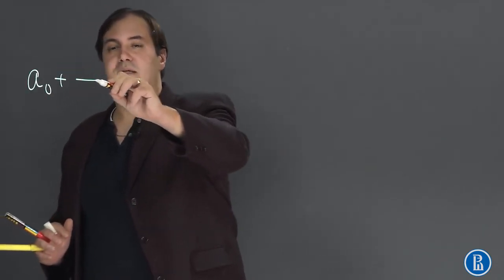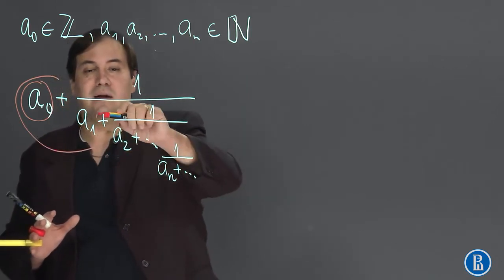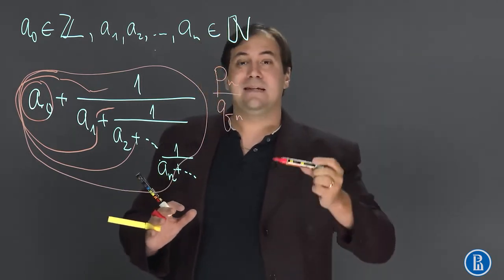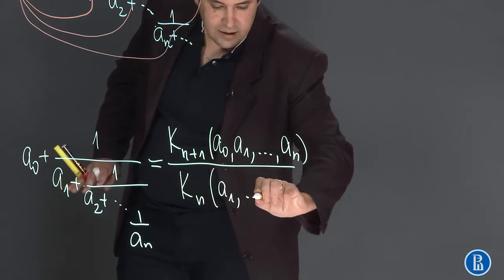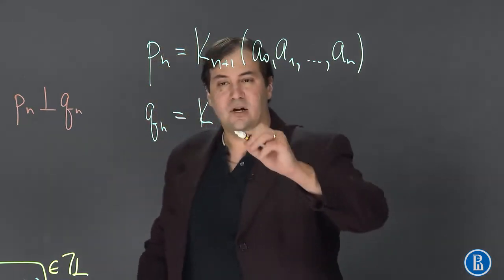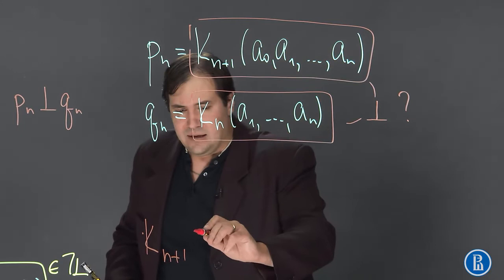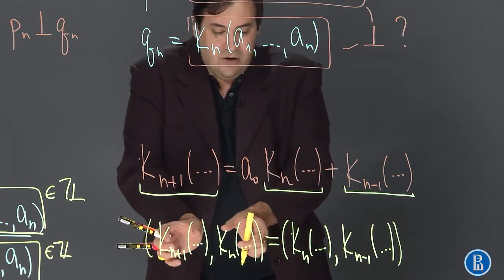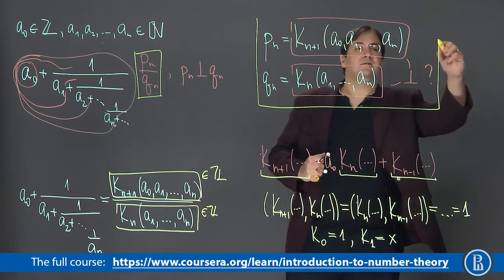iNT 07 01 Definition of Convergents of a Continued Fraction and Their Connection with the Continuant